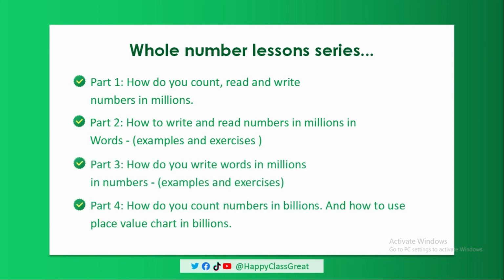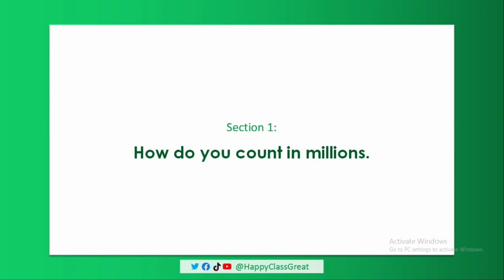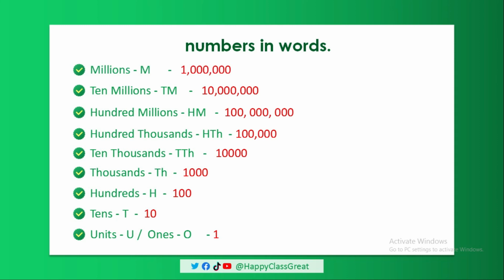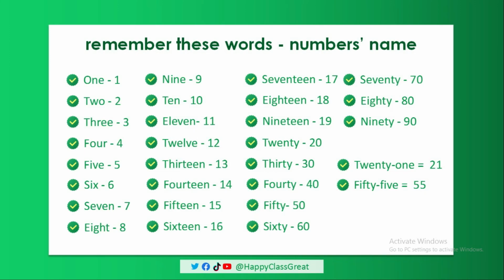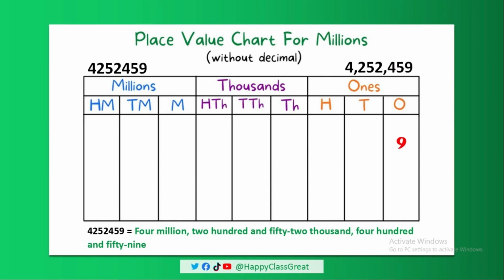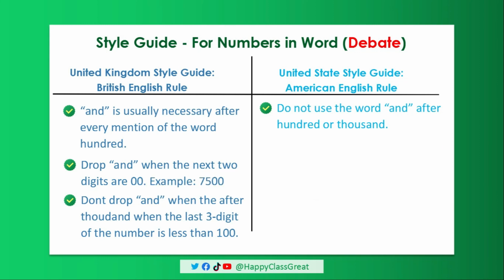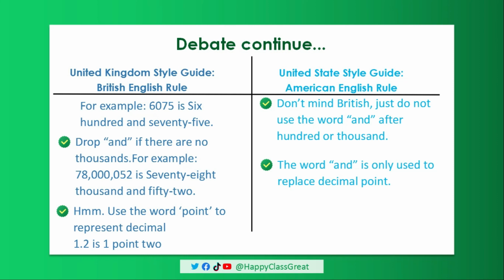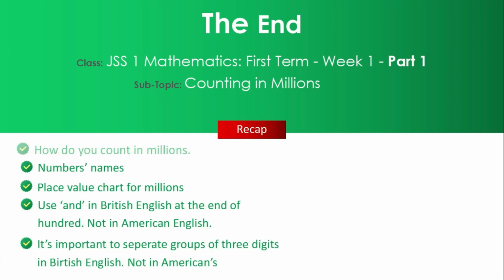Whole Numbers: How do You Count, Read and Write Numbers in Millions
In this video, I show you how to use the place value chart for millions to write numbers (millions) in words. You will also learn when to use 'and' when writing and much more.

Reading and writing numbers up to a hundred million can be confusing. However, you don't have to do all the hard work yourself. The video is the first in this series on Whole Number for JSS1 (Upper Basic 7).

You will learn:
👉 How do you count in millions?
👉 Basic - How to write numbers in millions in words.
👉 Should you use ‘and’ in numbers in words - UK Style and US Style.

Chapters:
0:00 Don't beat yourself up.
0:24 What you will learn in this series.
1:32 Introduction to counting in millions.
1:58 What you will learn in the video.
2:40 Section 1 - How to count in millions.
4:15 Section 2 - Basic numbers in millions in words.
6:53 Place value chart for millions - with example.
9:8 Section 3 - Should you use 'and' in numbers in words or not?
13:42 The end - A quick recap on how to count, read and write numbers in Millions.